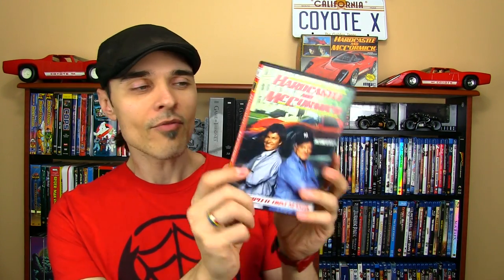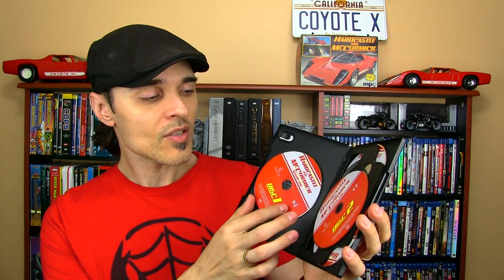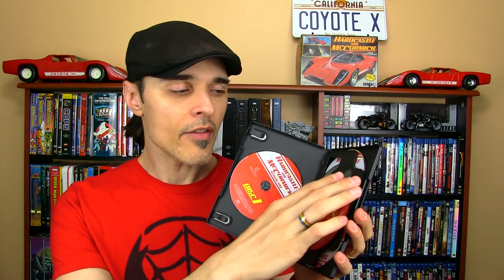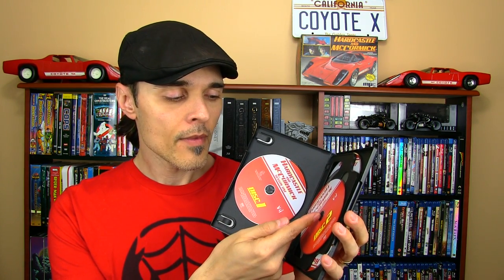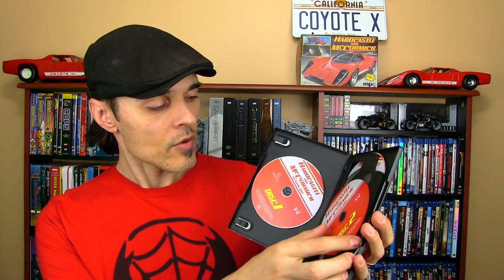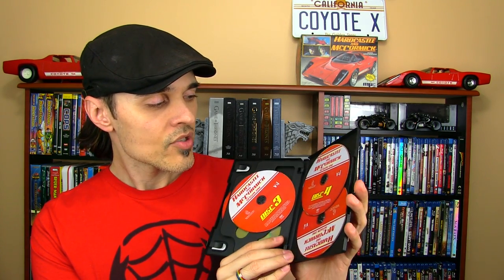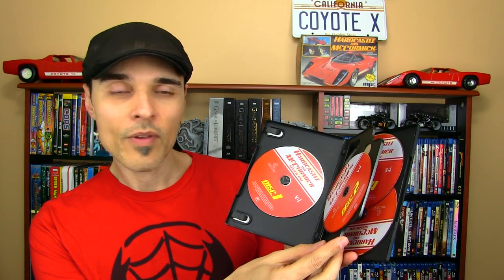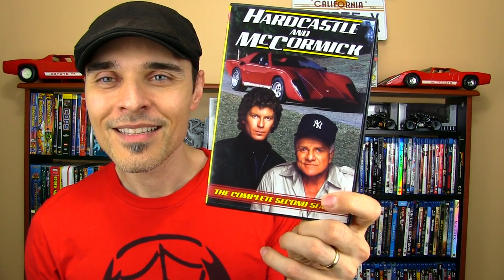80's TV Review: Hardcastle and McCormick (1983) Season 1 DVD Box Set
Under the hood, got the bad and the good...and it's almost all good in season 1 of the classic 80's show Hardcastle and McCormick. aka The Old Guy, The Young Guy and That Car!

if you want to support the channel as well as receive rewards like early viewings of videos, choosing subjects for future reviews, sitting in on Cartoon Commentaries or being interviewed by yours truly for the channel!